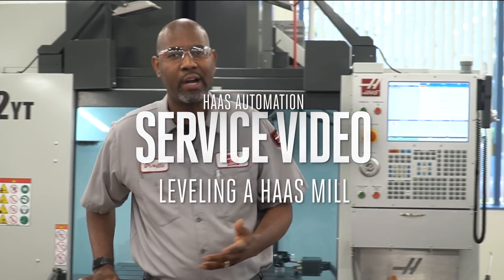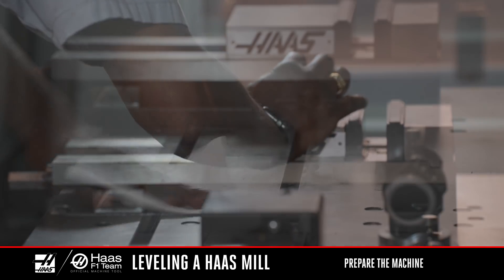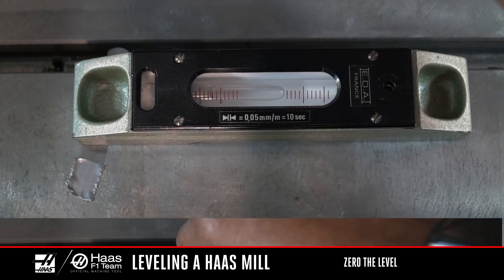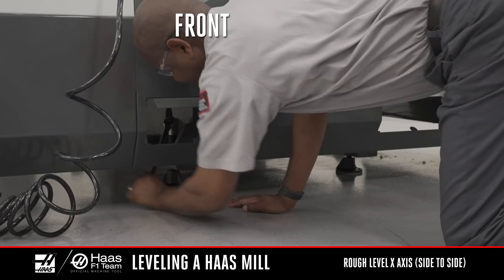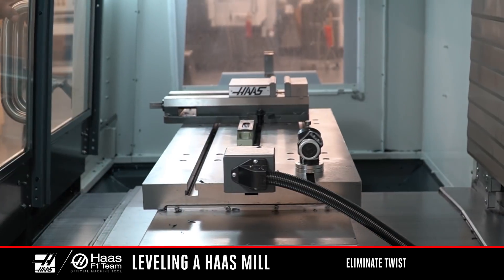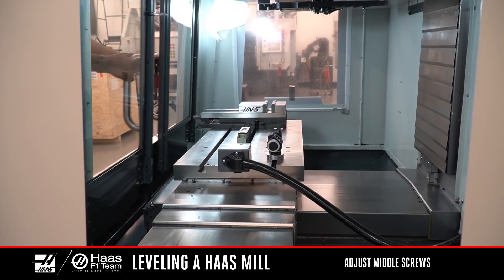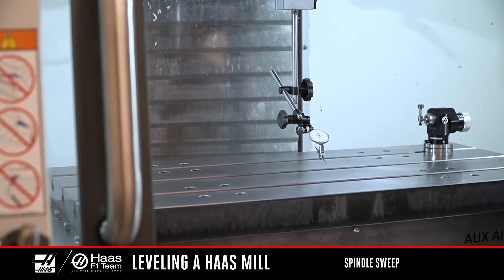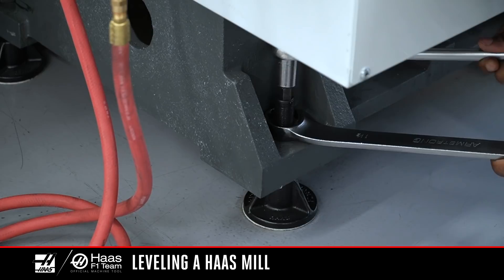Leveling Your Vertical Mill - Haas Service - Haas Automation, Inc.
Every machine tool needs to be checked for level periodically to ensure the machine geometry remains correct. In this video, Orville reviews the procedure for adjusting the level on your Haas VMC. So if it's been a while since this was last checked, watch the video and follow along to check your own machine.